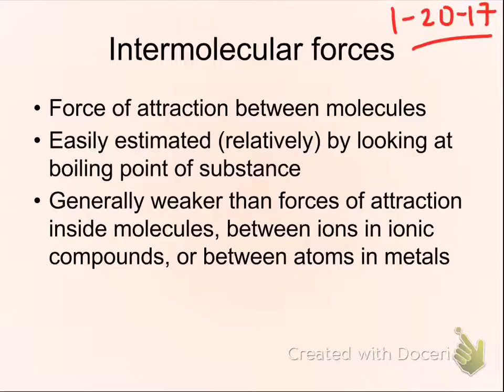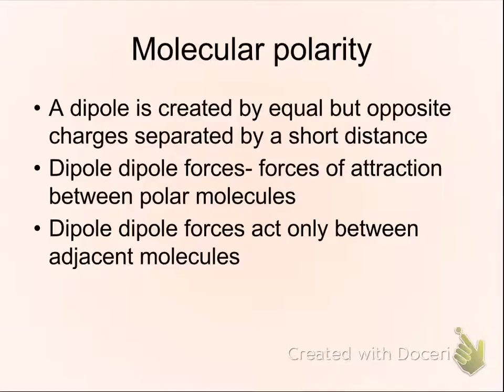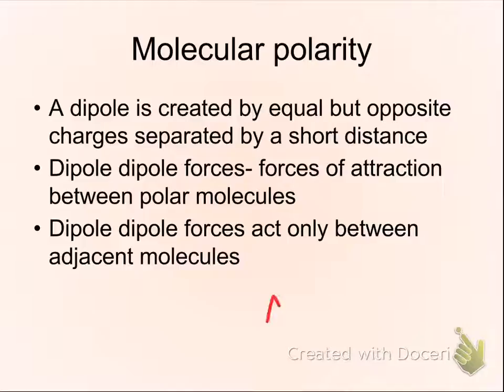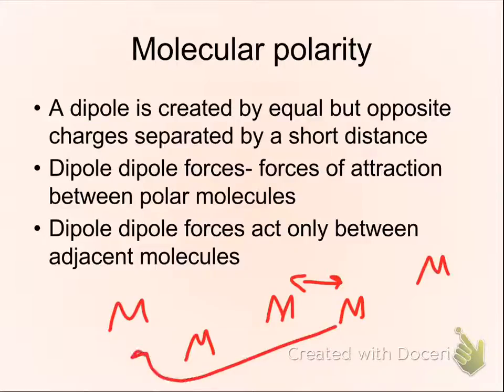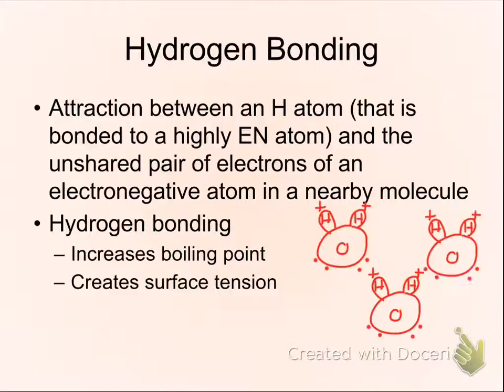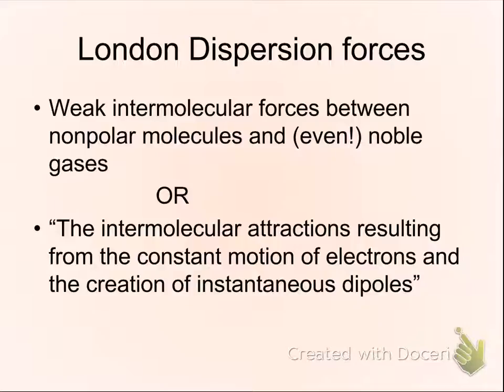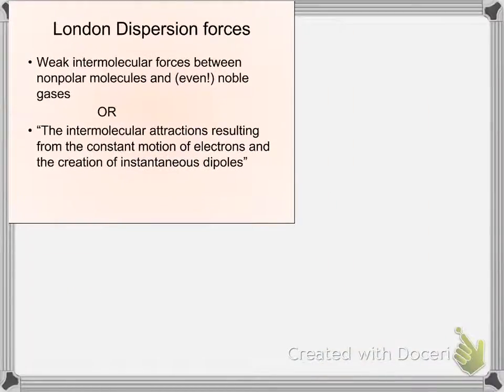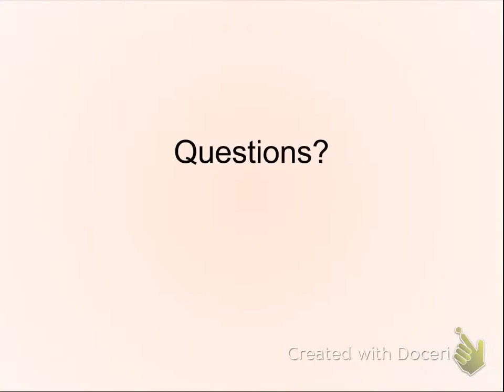chem 1-23 intermolecular forces